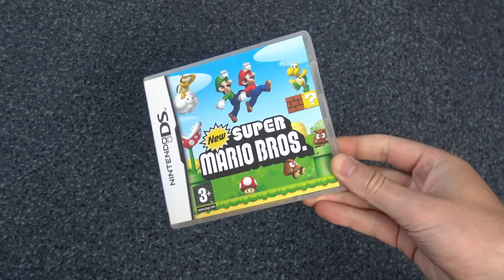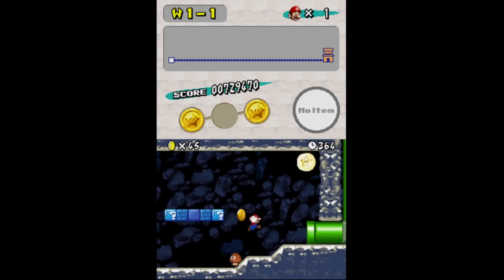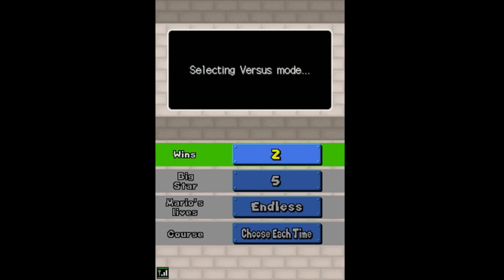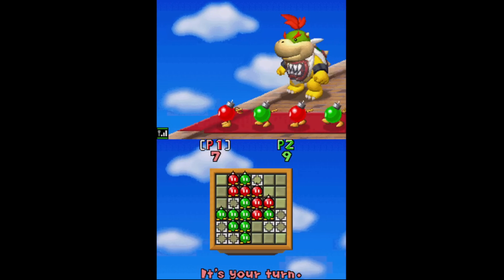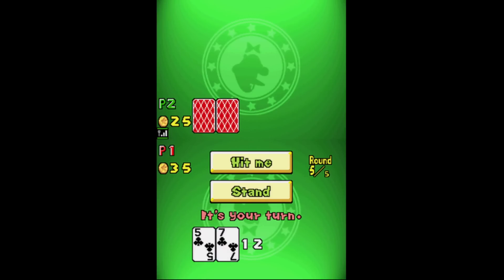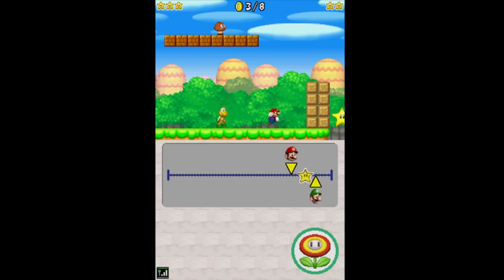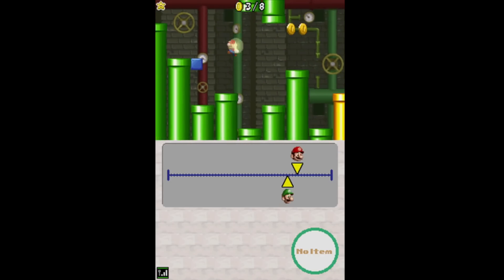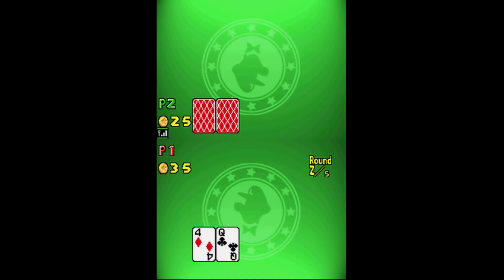New Super Mario Bros. DS Has Incredible Multiplayer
The Mario brothers are very angry at each other